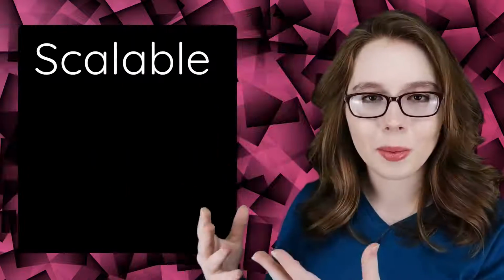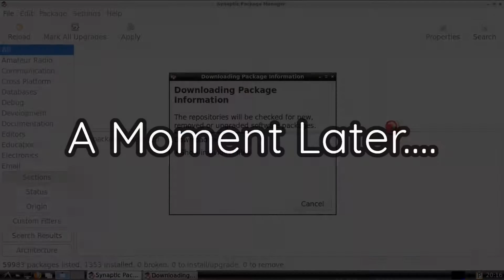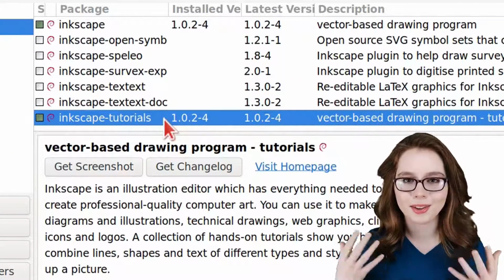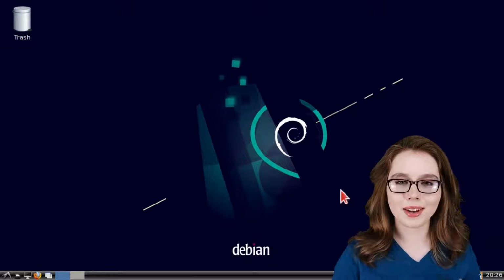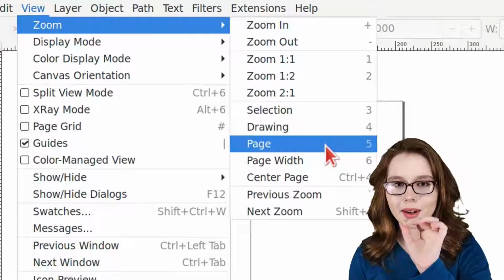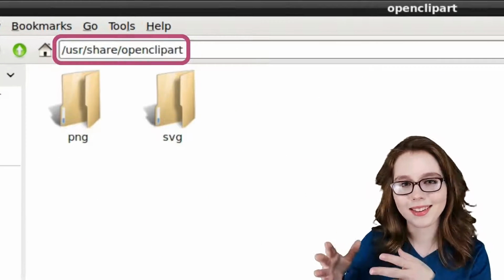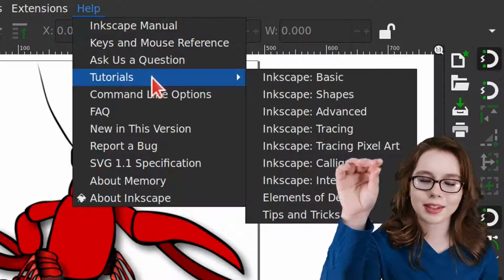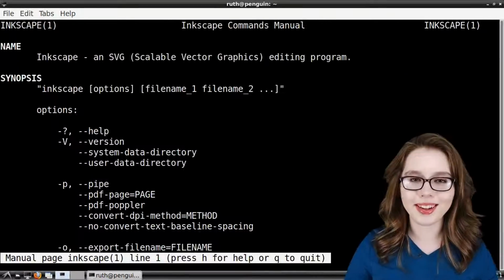Install Inkscape On A Chromebook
Inkscape is used to create and edit scalable vector graphics. This video covers how to install Inkscape in a Linux desktop on a Chromebook

The Chromebook Guide to Google Linux: 2nd Edition (Companion Book)
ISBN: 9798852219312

Chapters:

0:00 Intro
0:45 Install Inkscape
1:51 Edit Inkscape Launch Command
2:42 Open Inkscape
2:56 Configure Inkscape
3:31 Inkscape Example
3:36 Open Clip Art
4:00 Saving Images In Inkscape
4:17 Inkscape Documentation
5:22 Companion Book
5:31 Outro

Enjoy Inkscape!